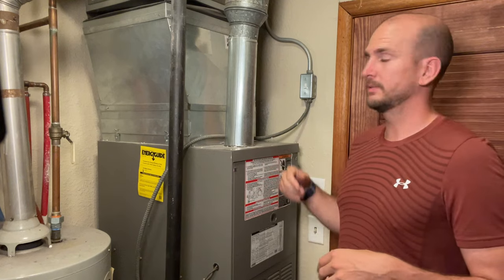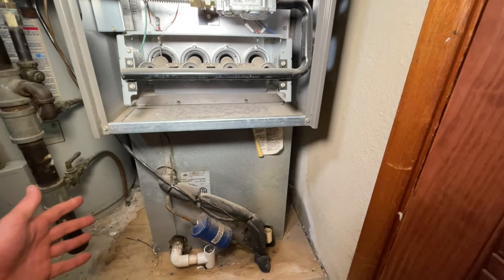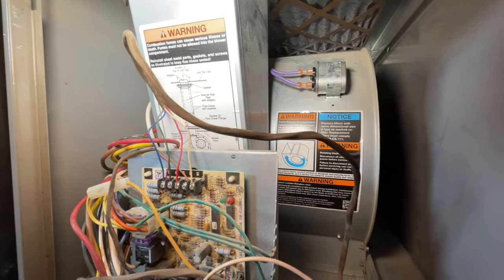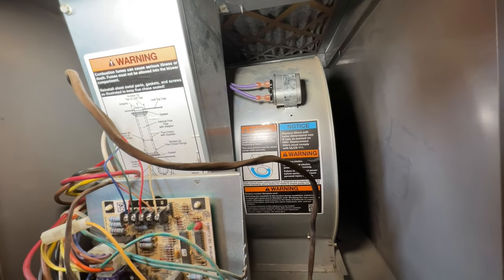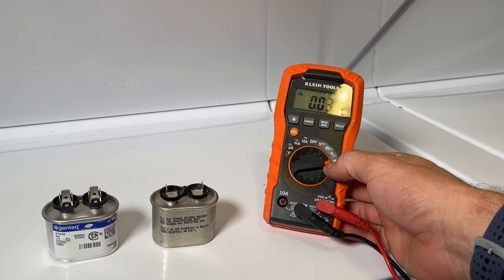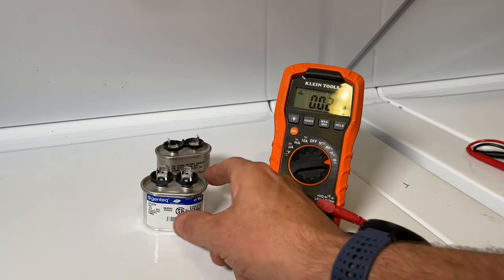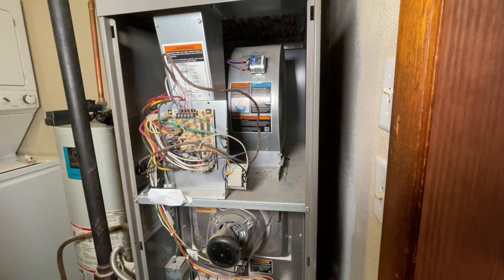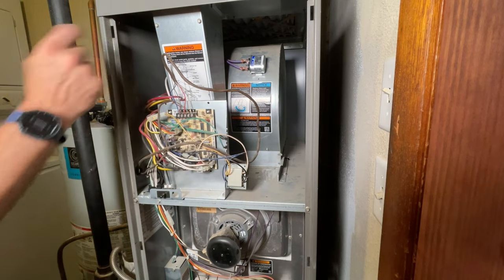Furnace or AC Blower Motor Not Starting | Loud Buzz or Humming Noise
5uF 370V Capacitor
I will walk you through how to solve what has been one of the most common problems for furnace and central air units in my rental properties.  If you are able to fix this problem yourself you could save $150 -$250 as compared to calling in a professional.

Chapters
0:00 Demonstrate the Problem
1:29 Basic Central Air Layout
2:32 Blower Unit Issue
3:40 Capacitor Removal and Testing
5:40 Capacitor Reinstall and Confirming Problem is Solved
7:19 Where to Get Replacement Capacitors